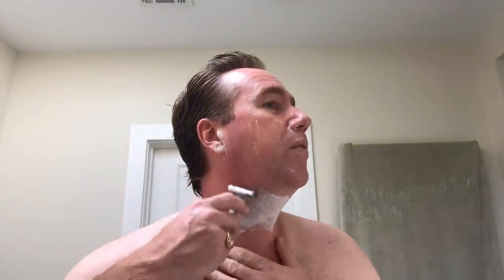Wet Shaving with a Custom Made Shaving Soap and a Parker 99R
Friend of the channel, Robert Harding made some of his own custom shaving soaps and was kind enough to send me some to try out. It's a great peppermint soap with a hint of menthol and a space theme. It's one small shave for man, one giant soap for mankind! Thanks again Robert!

I get back to shaving basics with my Parker 99R razor and a West Coast Shaving synthetic brush.

Let's shave!